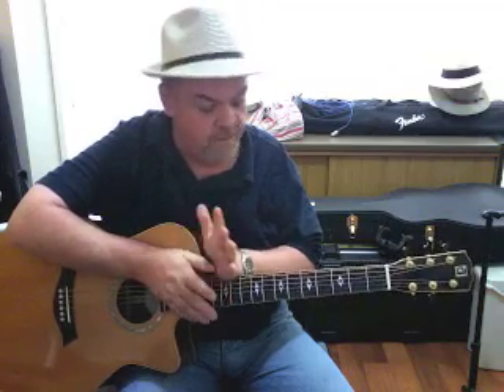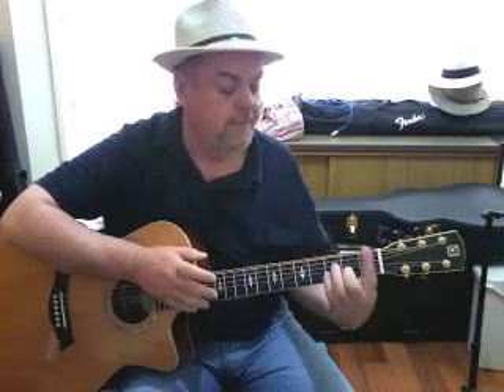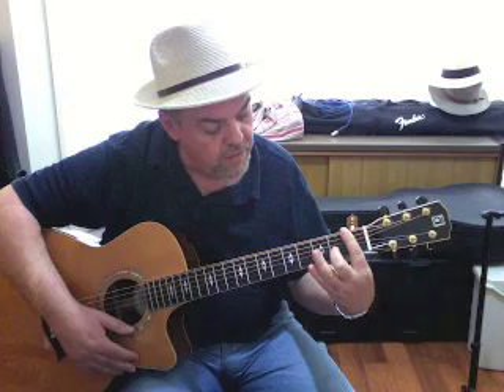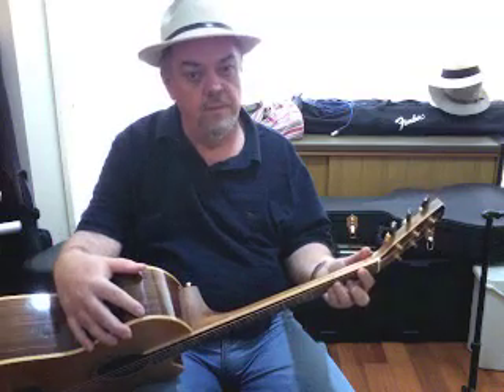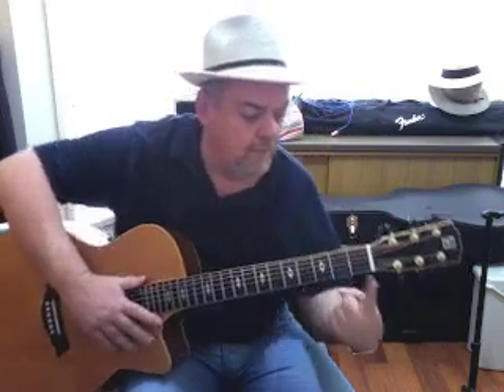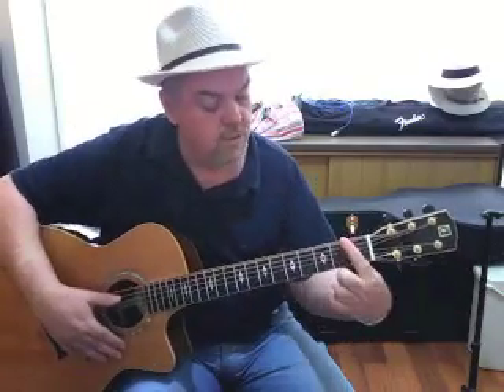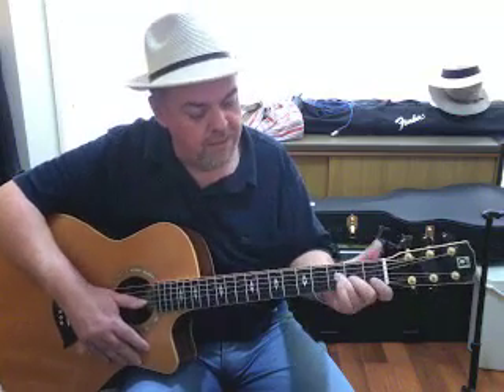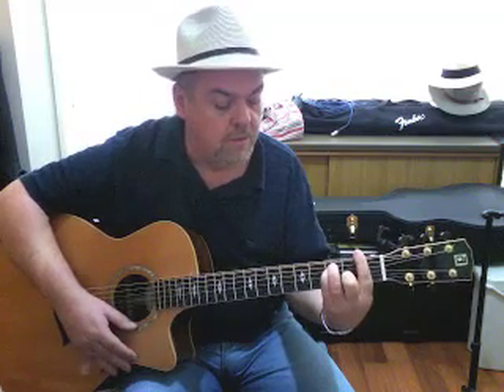Easy Guitar - the F Chord - Guitar Lessons for Beginners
CLICK HERE FOR SOMETHING MORE:-
Lesson 11 in my series of guitar lessons for absolute beginners. If you have never played guitar before these lessons will put you on the right track and allow you to them move on to my more advanced lessons comfortably.